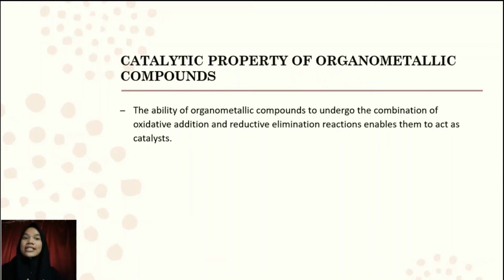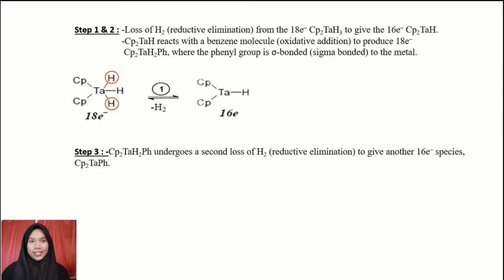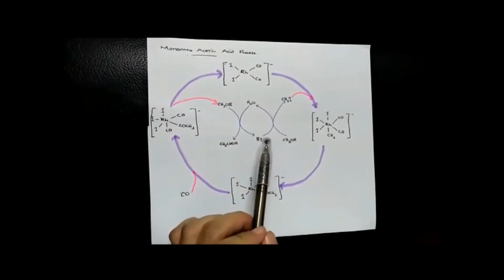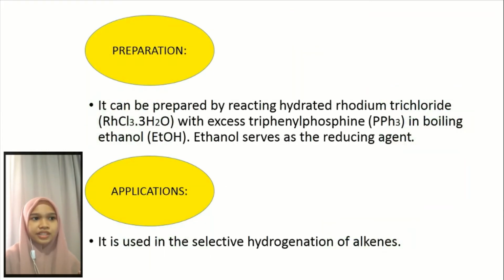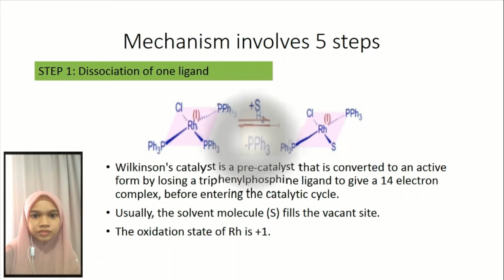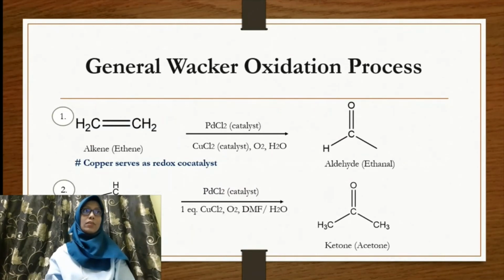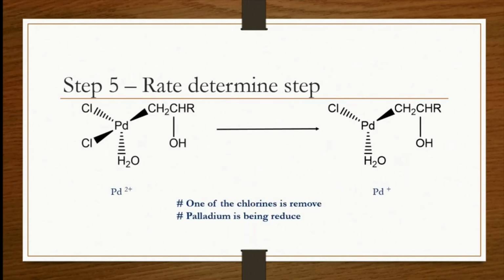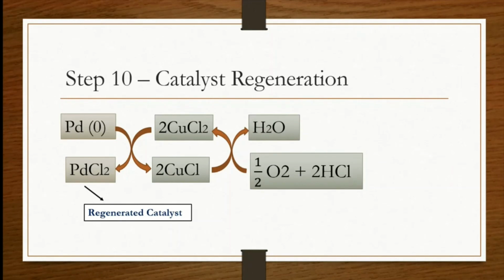Chm 676 (Organometallic Chemistry) Chapter 6 : Uses of some organometallic compounds.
Syara Syazliana Binti Muhd Rajab -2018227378 (AS 222 4B1)
Shamim Shahira Binti Abdul Aziz -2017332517 (AS 202 5A1)
Che Norhaslinda Binti Che Roslan-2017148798 (AS 202 5A1)
Nur Amira Faqihah Binti Mahmod -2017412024 (AS 202 6A1)